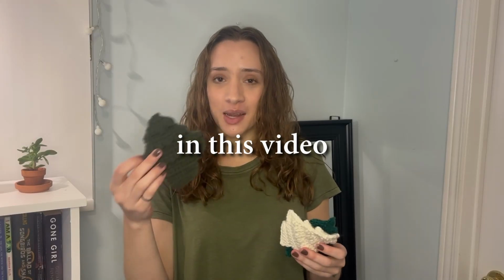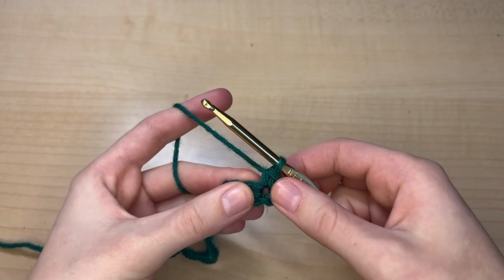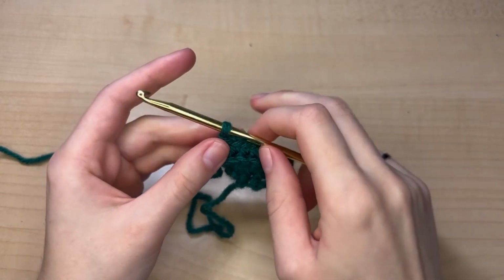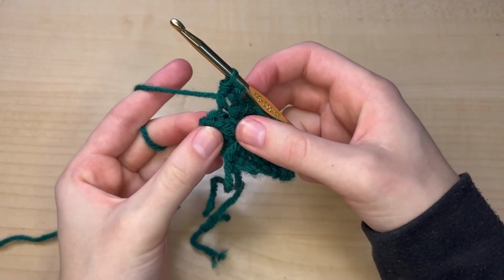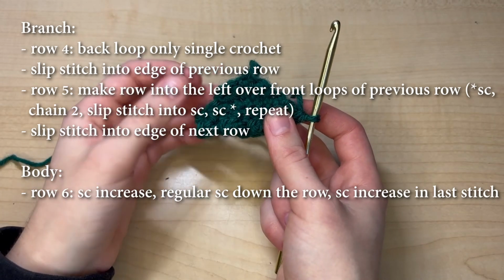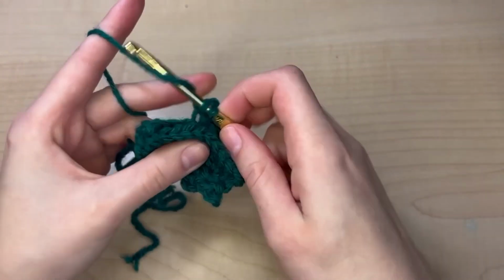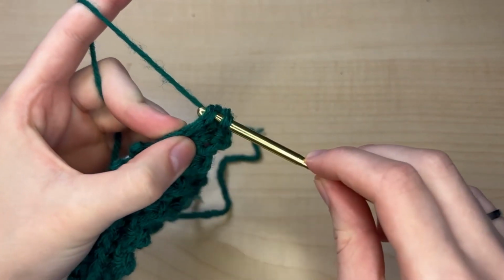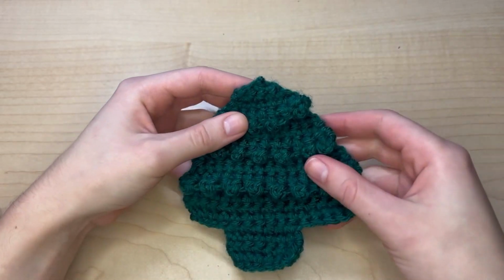christmas tree crochet (how to)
This flat Christmas tree would be perfect for garlands and ornaments

Materials:
+ 10g of yarn (weight of 4)
+ 5.00mm crochet hook
+ yarn needle
+ scissors

Timestamps
00:00 Intro
00:53 Top of tree
04:56 First branch (sc back loop only)
05:47 First branch (working into front loop)
09:50 Back to body of tree (sc increase)
11:53 Summary of branch pattern
12:26 Second branch (sc back loop only)
13:15 Second branch (working into front loop)
17:13 Base of tree
19:17 Trunk of tree
20:50 Weave in ends